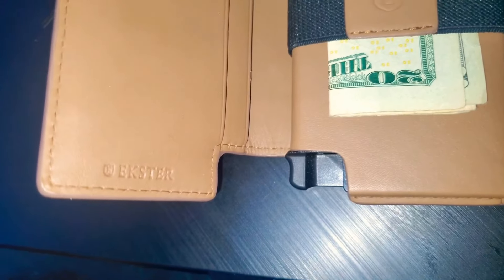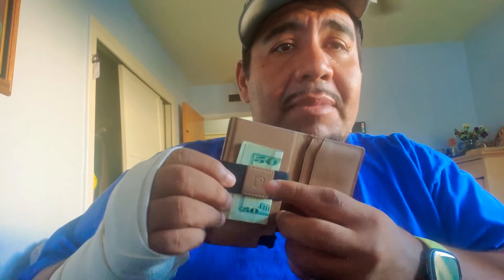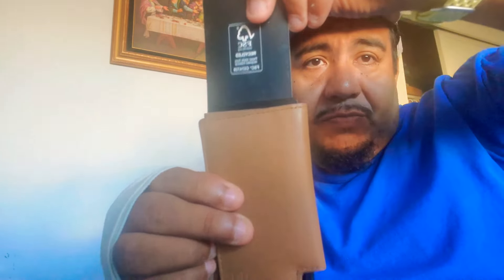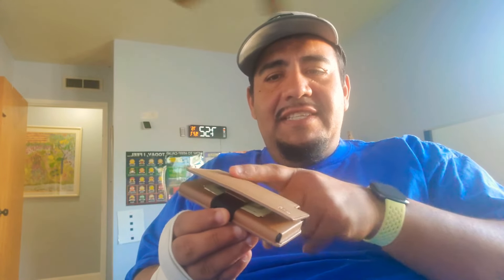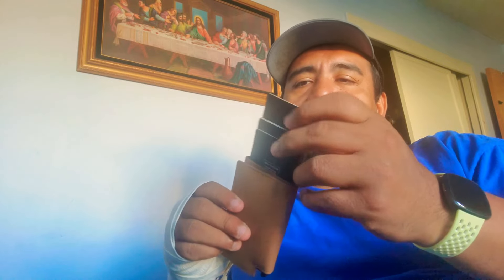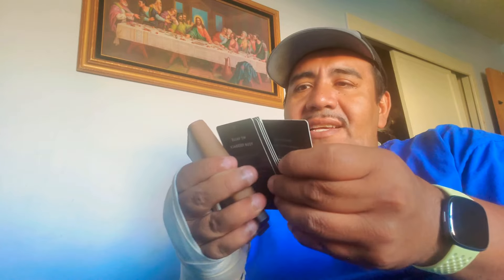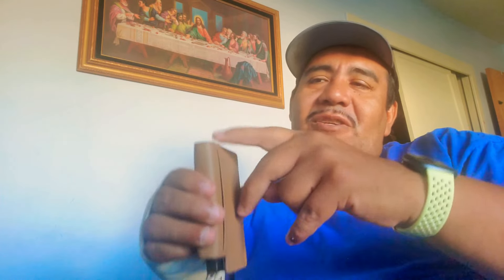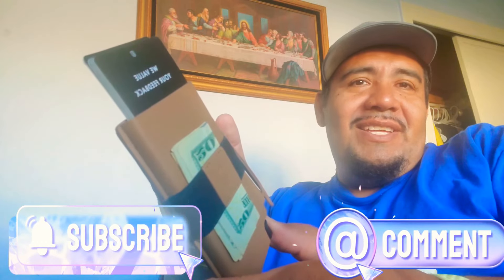Ekster wallet quick review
a must have or hard pass ..a closer look at the ekster wallet